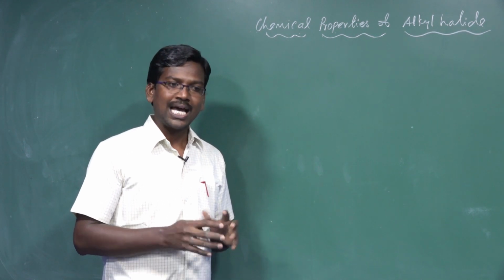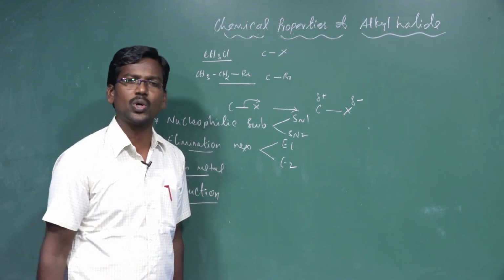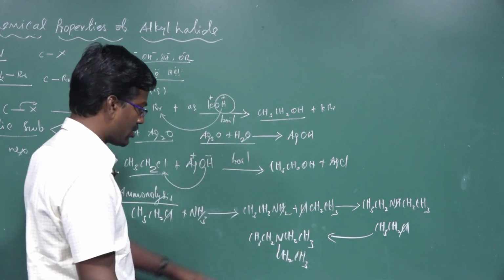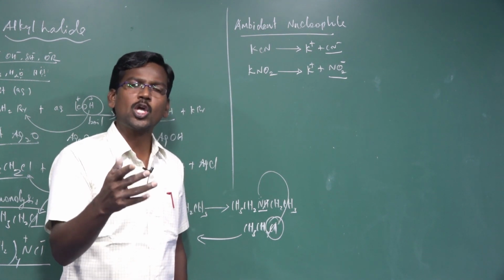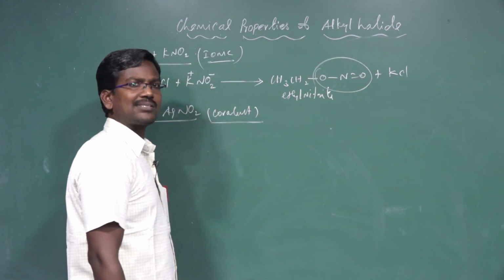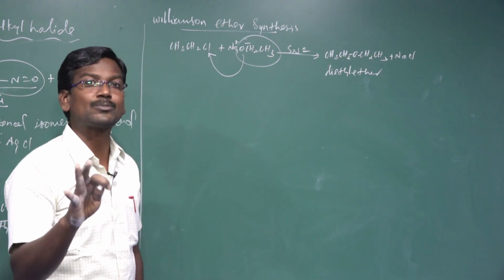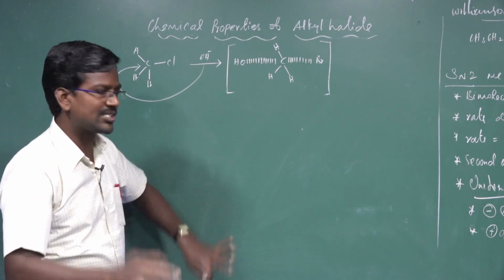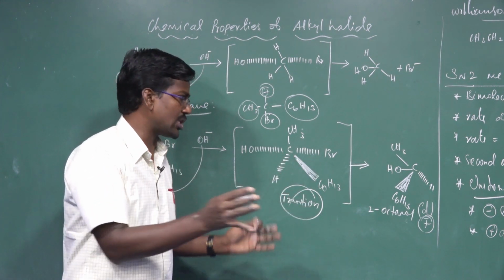XI-STD-CHEM-CHEMICAL PROPERTIES OF HALOALKANES-Presented by S.VANARAJAN